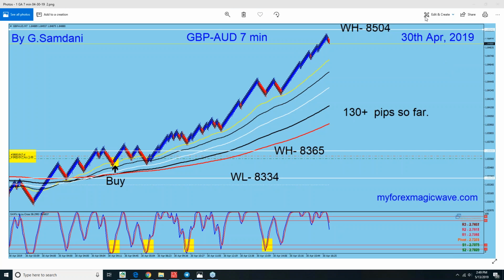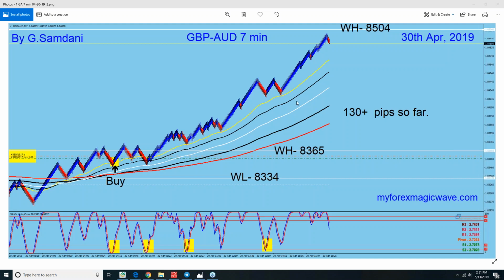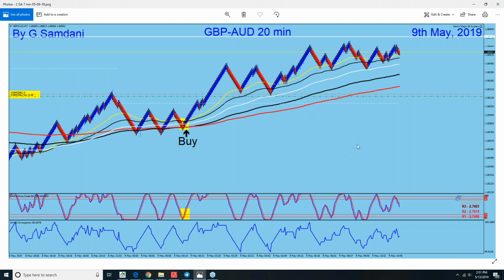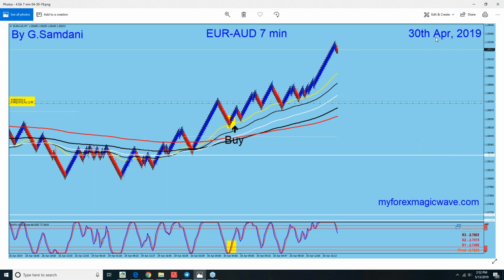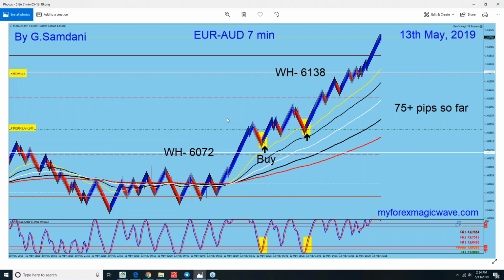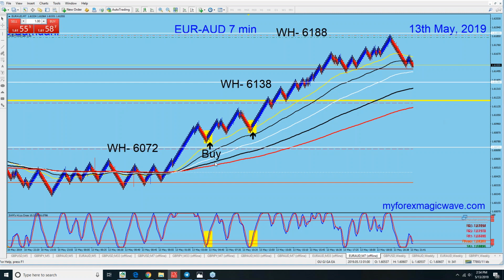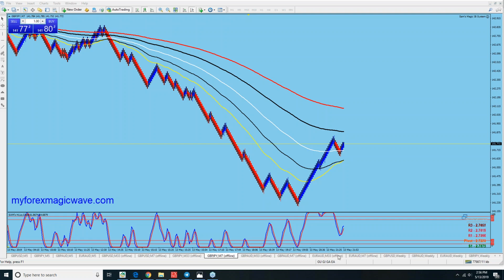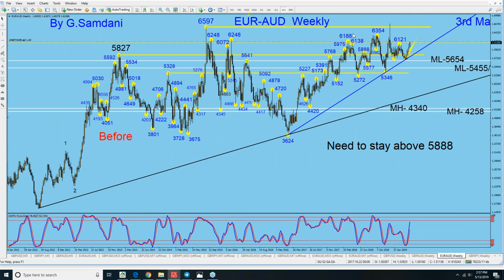Today's GA & EA Trades 05-13-19.